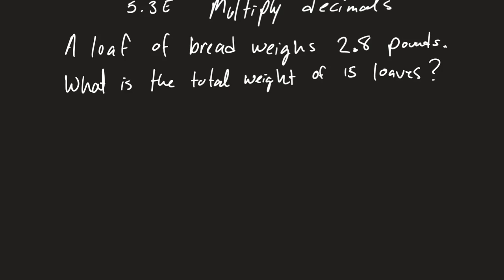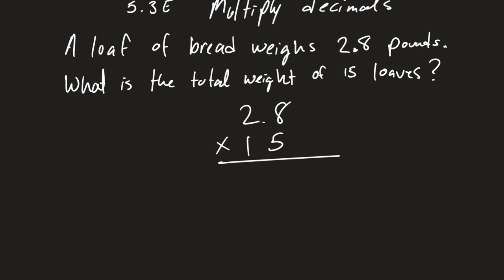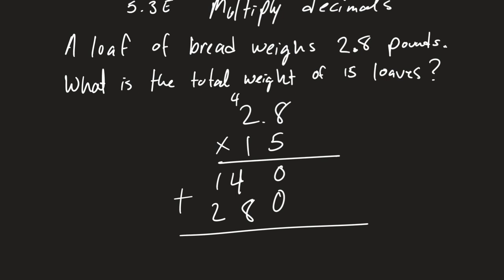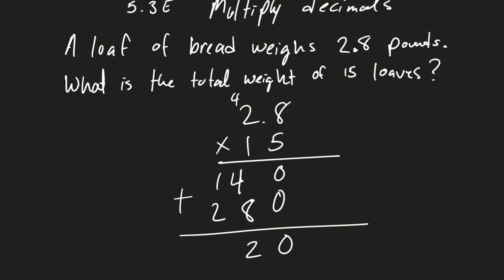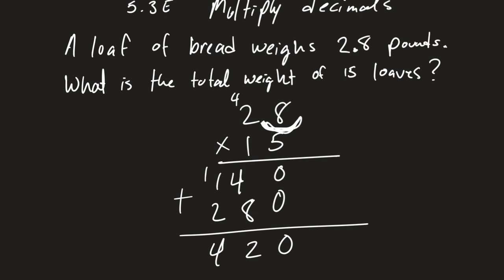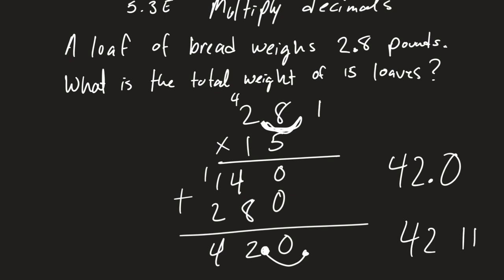5.3E multiply decimals